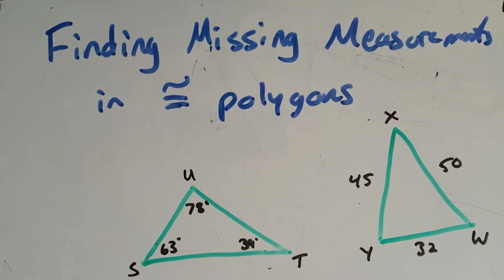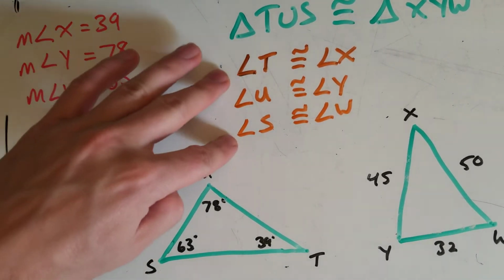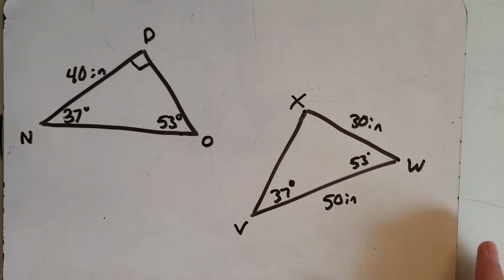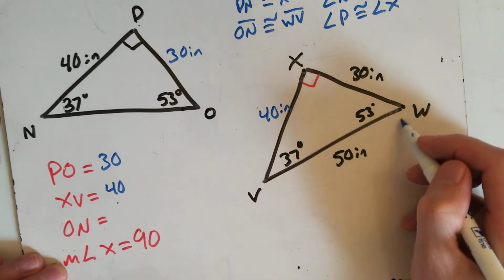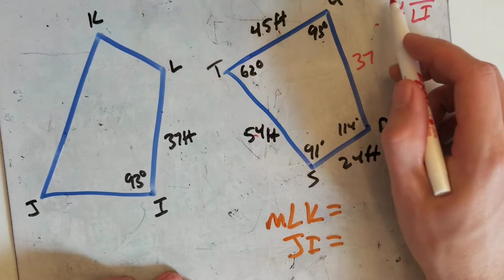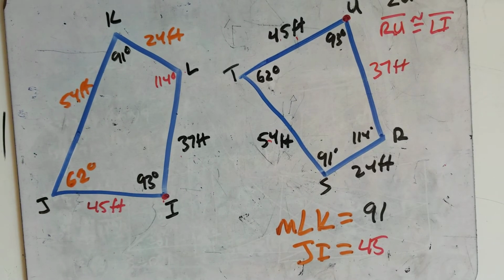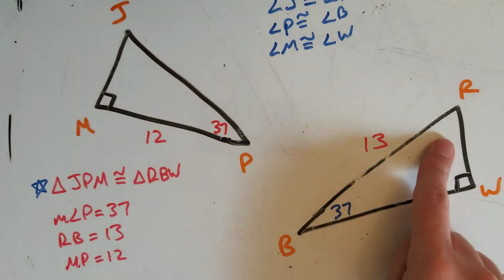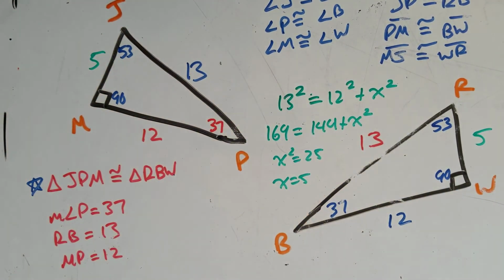Math 8 Missing Measurements in Congruent Polygons